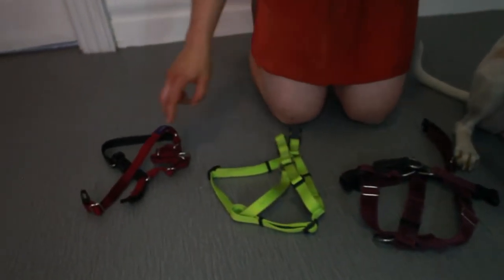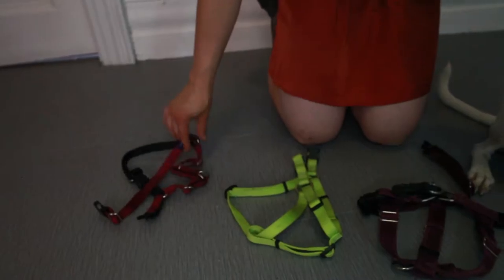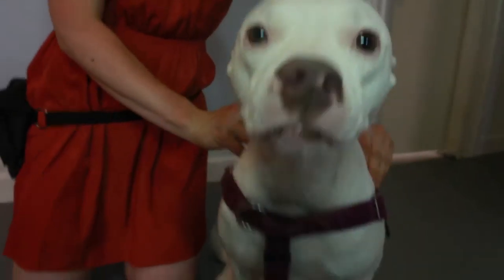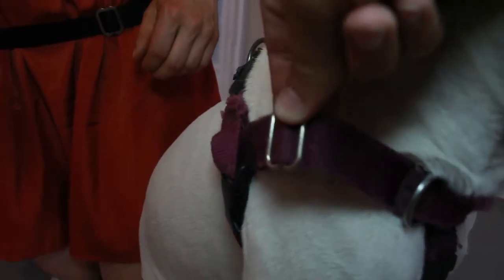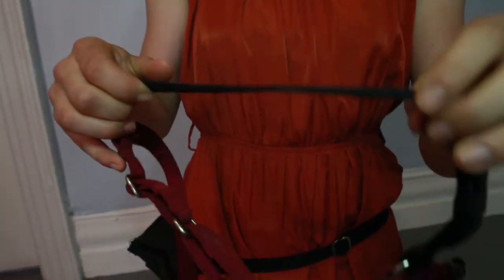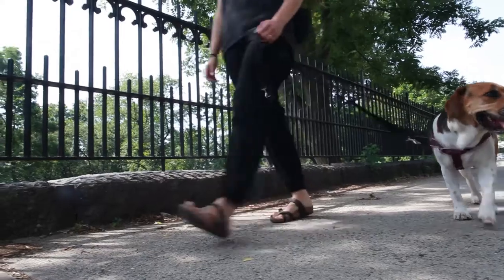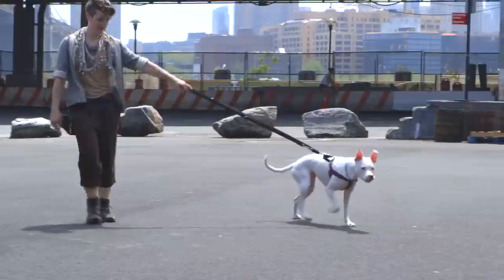Choosing A Dog Harness | Puptopia 101